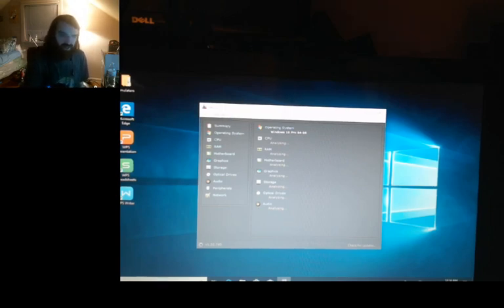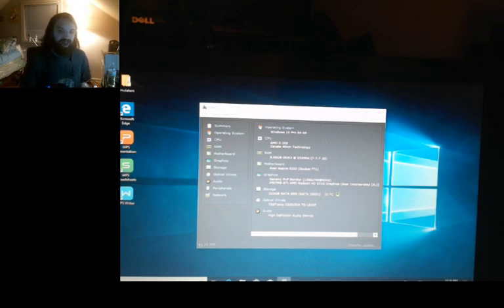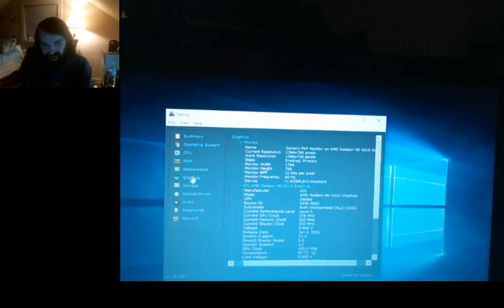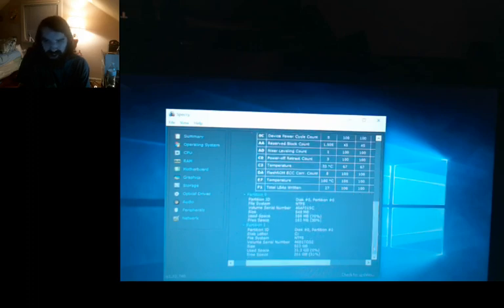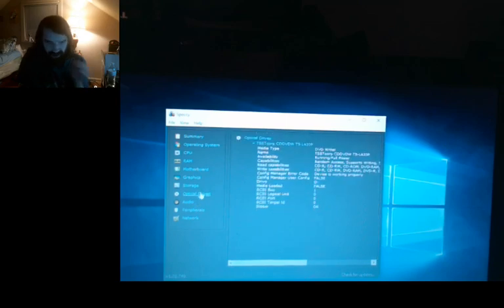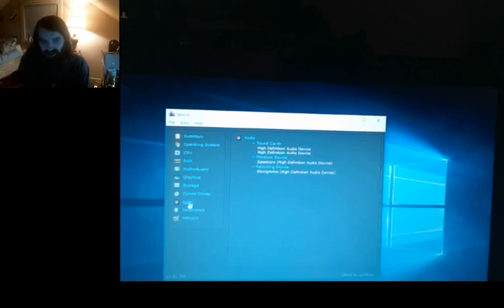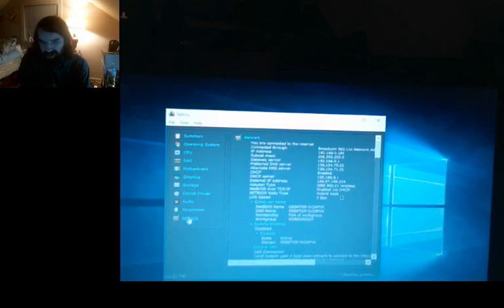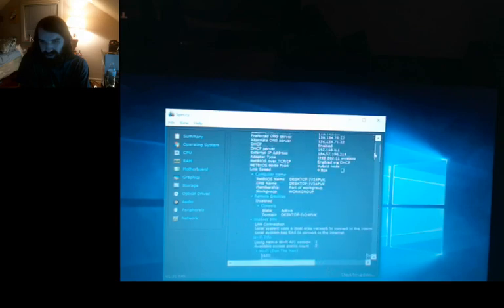Using Speccy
Touring your computer or should I say using Speccy to help you see whats inside! It gives you lots of information as you see during this video.